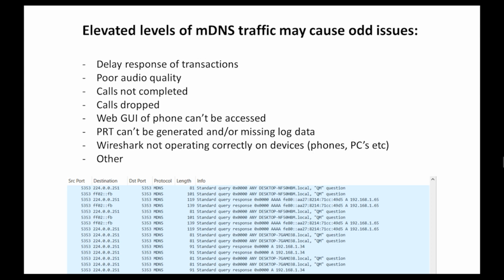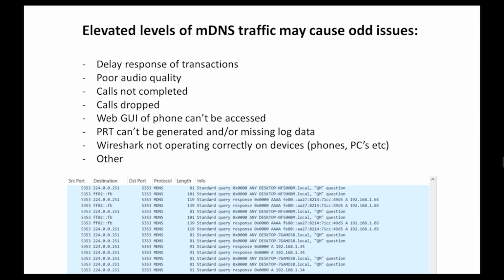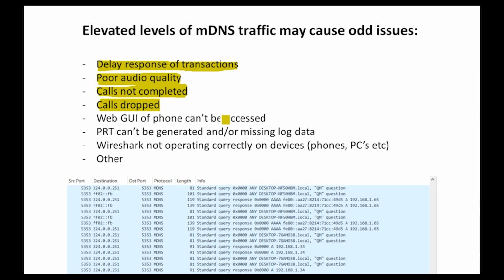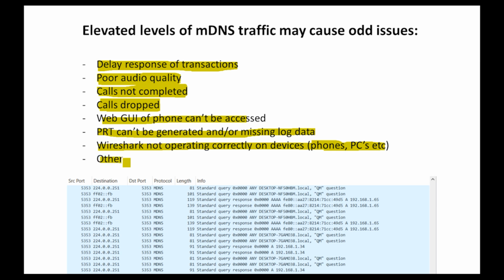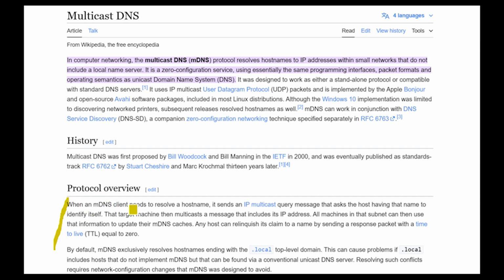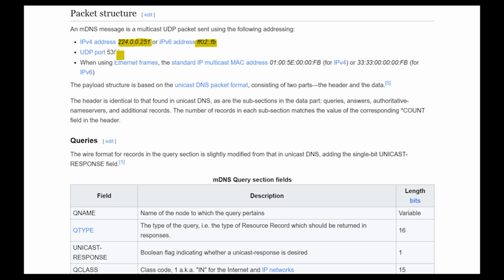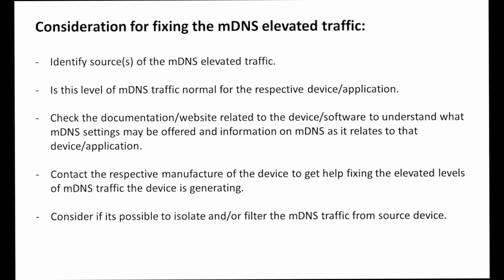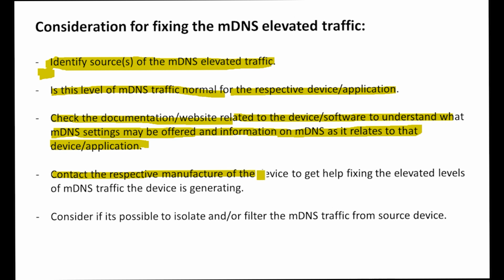3PCC Phones running slow and having odd symptoms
This video illustrates some symptoms that may been seen on 3PCC phones (a.k.a. mpp) when elevated levels of mDNS is introduced to the network.